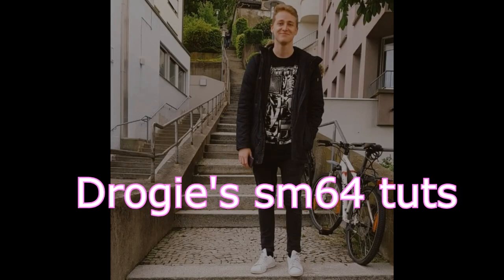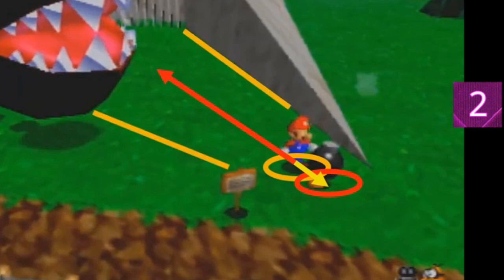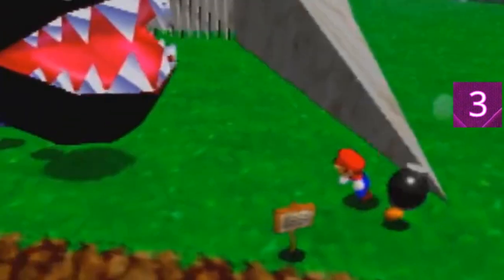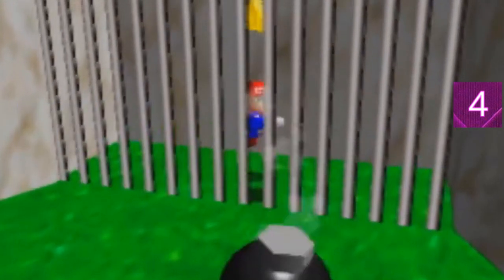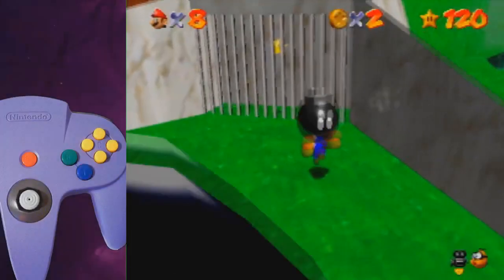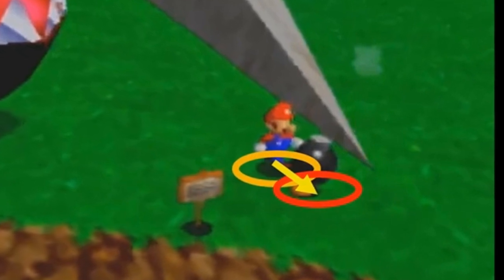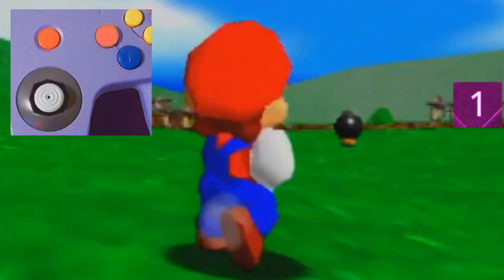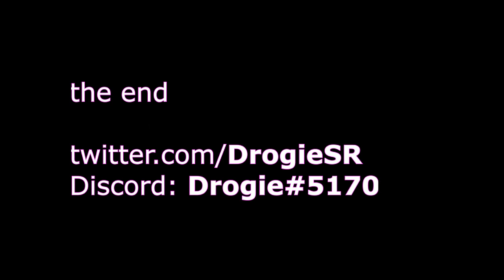Bomb Clip Tutorial 2020 - Steps, Troubleshooting, Backups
0:15 The Five Steps
2:14 Troubleshooting
3:11 Backups
3:43 Optimizations

Huge thanks to: Ethan for the explosion chart, Wermi for the proofwatch, GTM and Marshall for the feedback, Benji64, Terji, 2003041 and gainai27 for their ideas, and Toastrider91 for the old tutorial.

Song Name: TRUMPET by LitKidBeats.